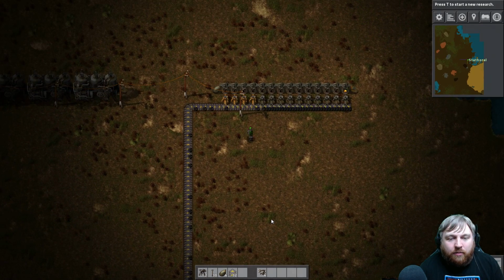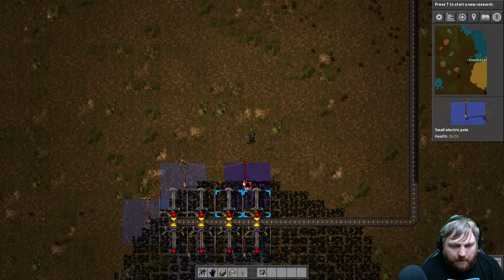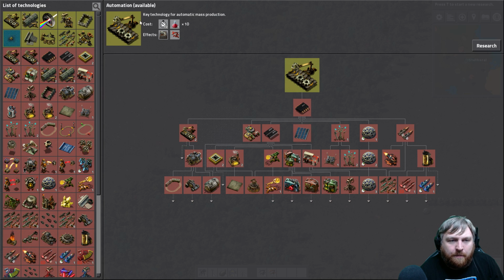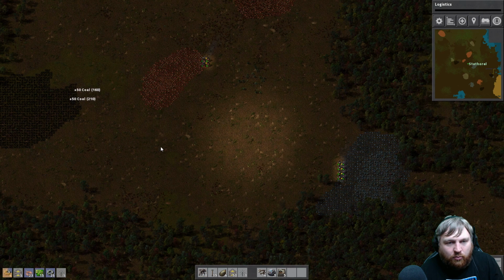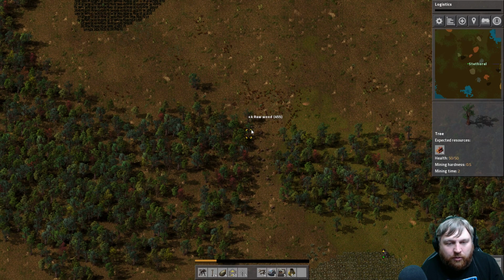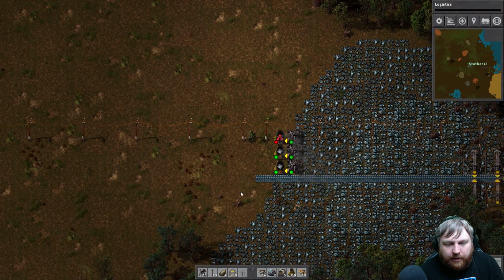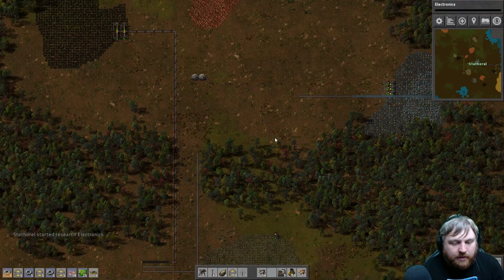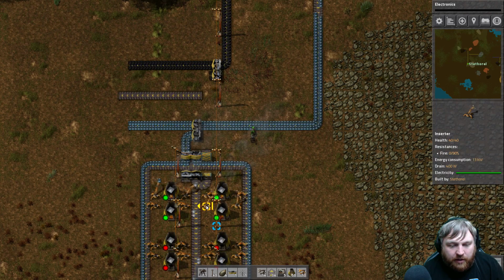Stethorel Plays Factorio Part 2 - SCIENCE! & smelting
Part 2 of my Factorio playthrough.